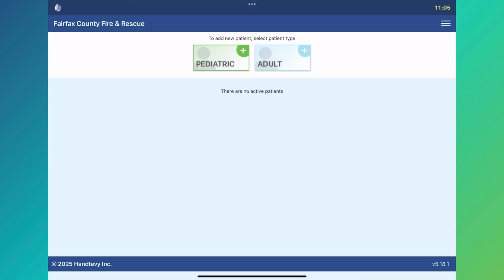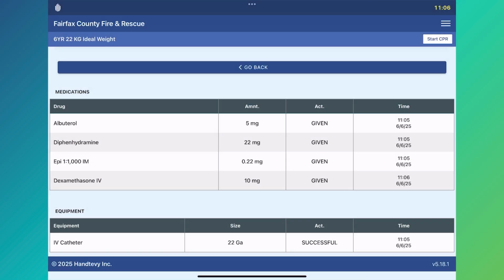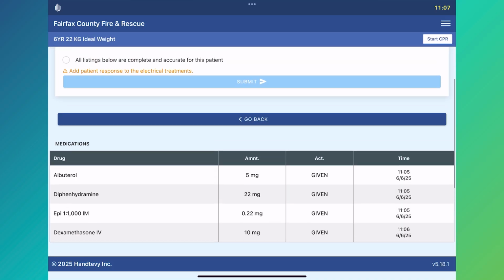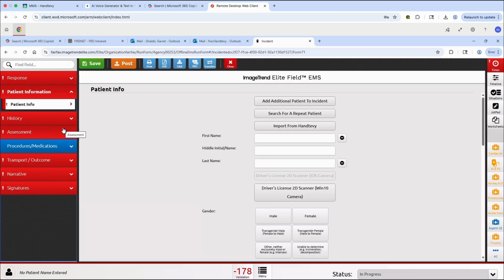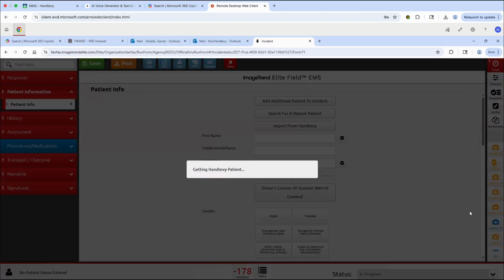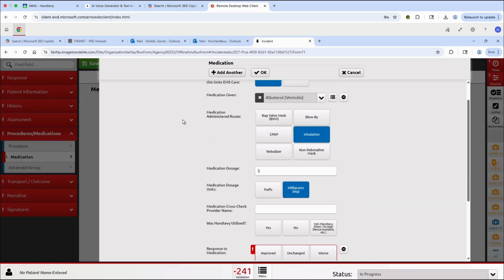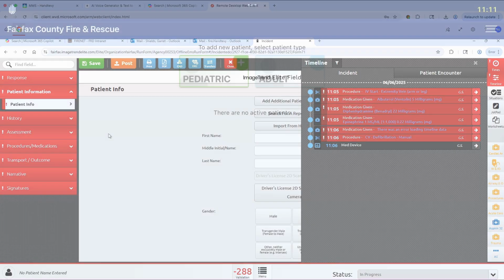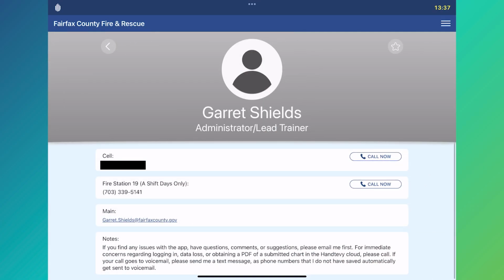Handtevy How To... Download data into your ePCR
This video will guide you through the steps to download data into the ImageTrend ePCR system.